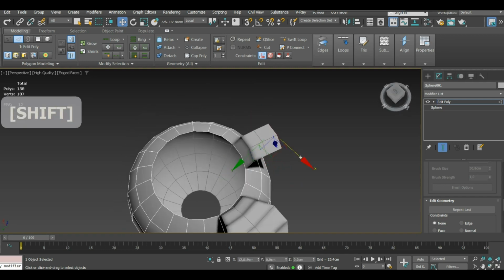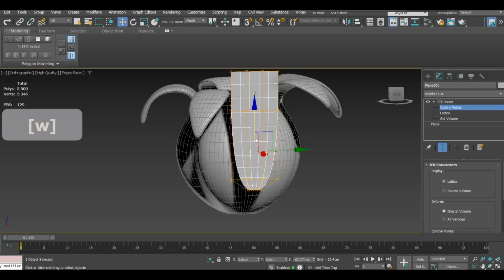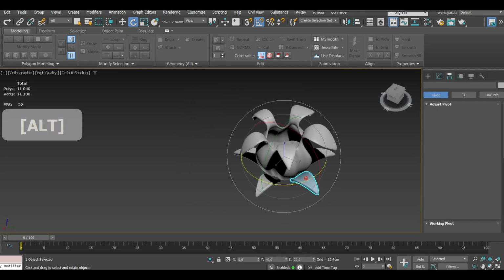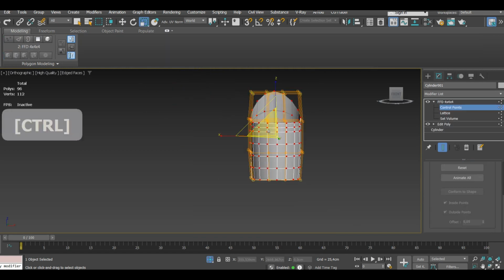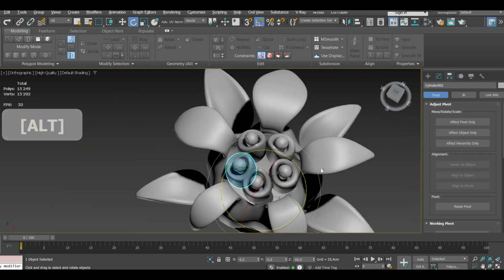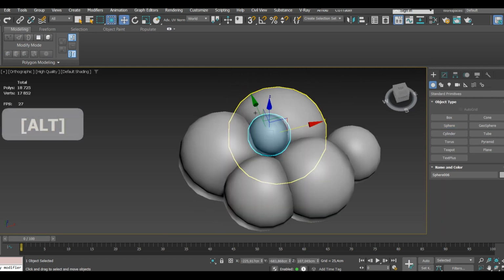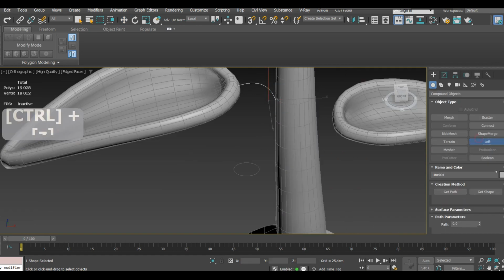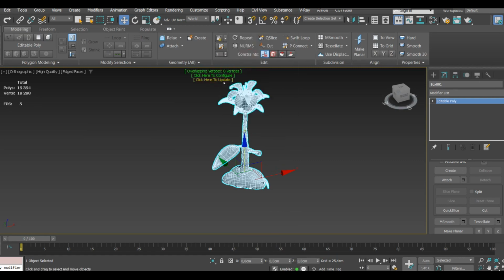Stylized Fantasy Flower Modeling: 3ds Max 2023 Sped-up Tutorial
In this sped-up tutorial, I'll guide you through the process of creating a Stylized Fantasy Flower using the 3ds Max 2023 and Adobe Substance Painter. I only cover modeling in this part, while the next will demonstrate key stages of texturing the model in Substance Painter.